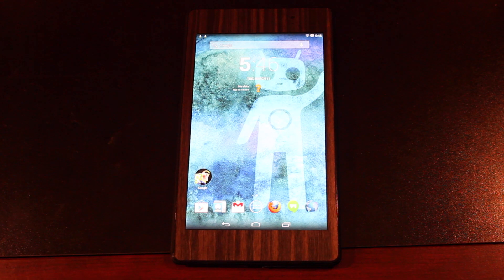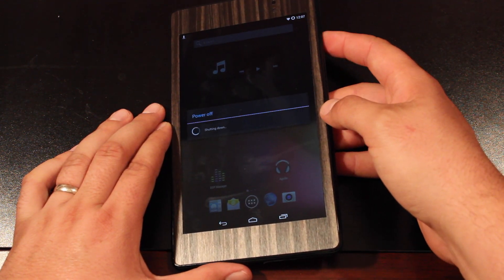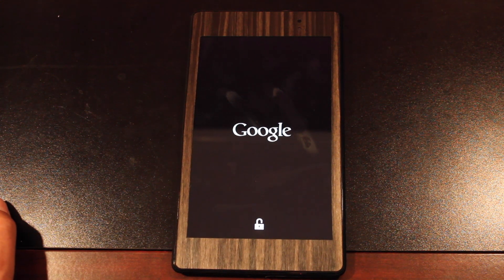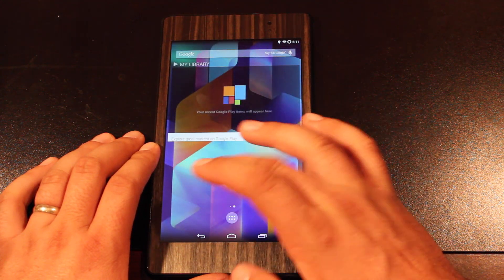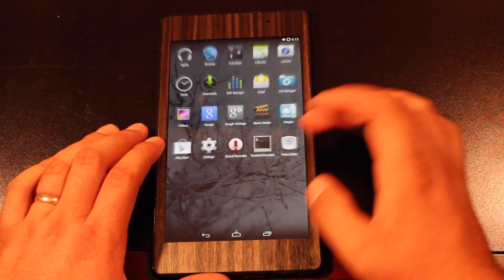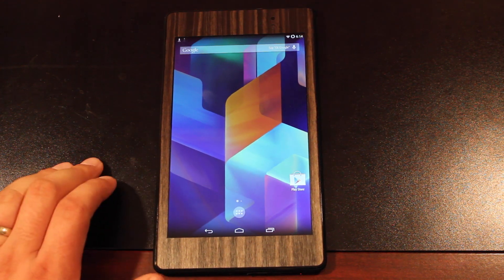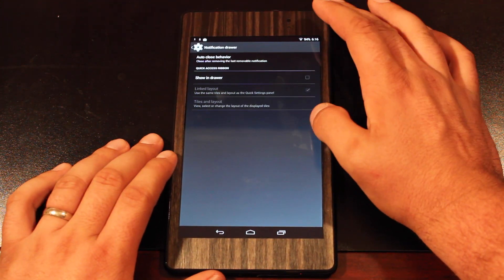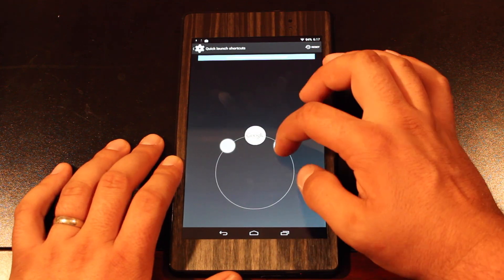CyanogenMod 11 M4 CM 11 M4 [FULL REVIEW] + How To Install